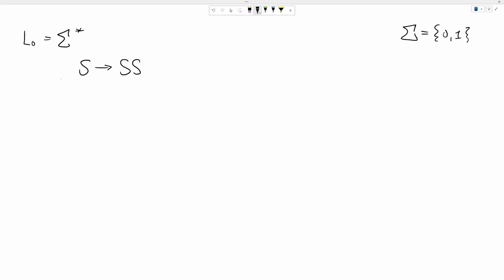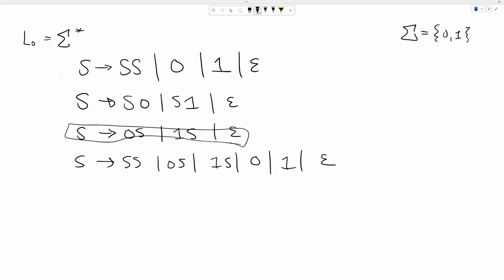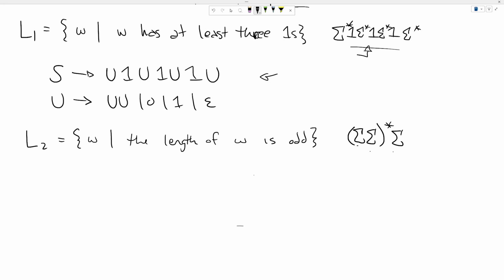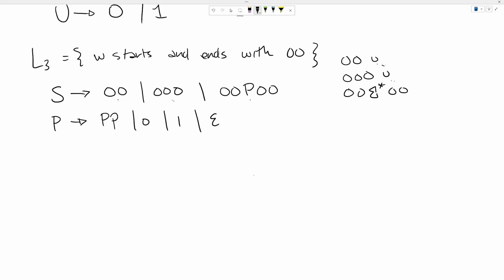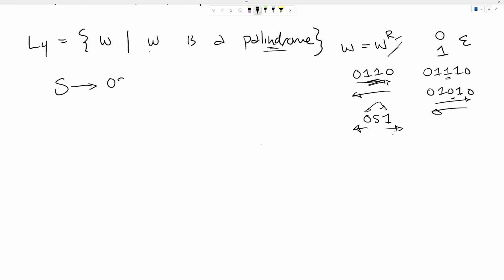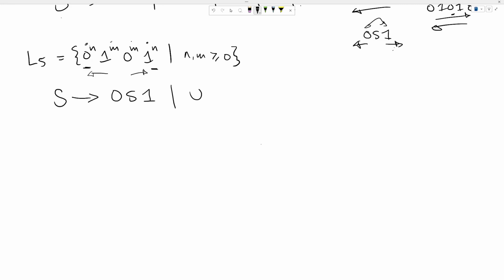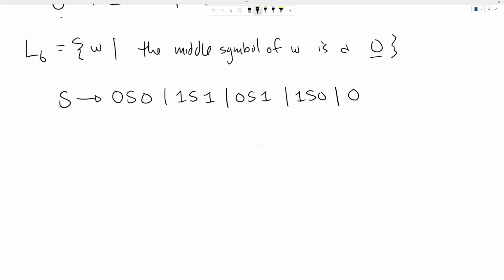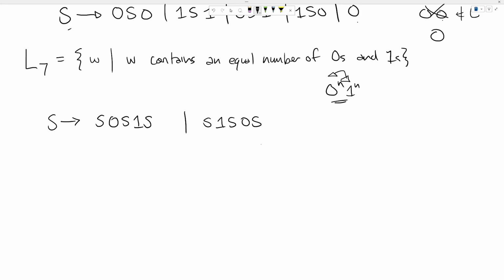Context Free Grammars - Exercise - Theory of Computing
In this video I build context free grammars for eight languages.